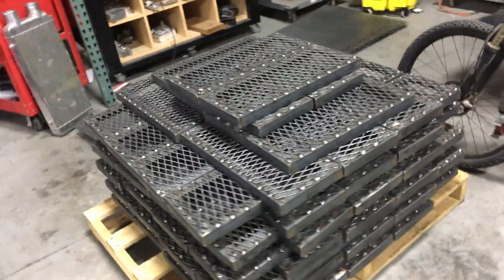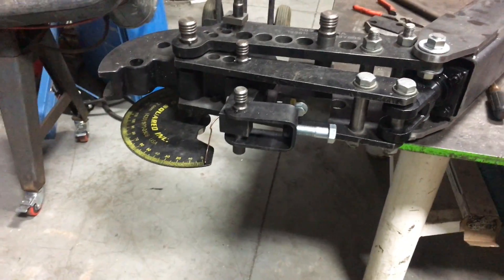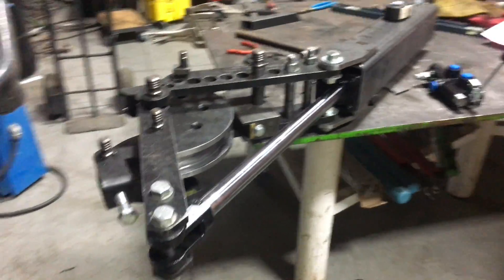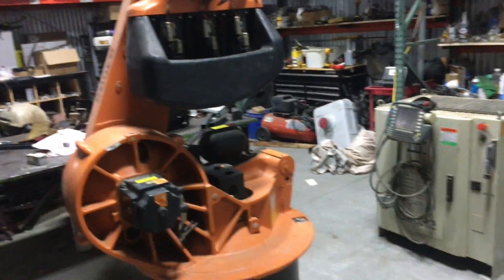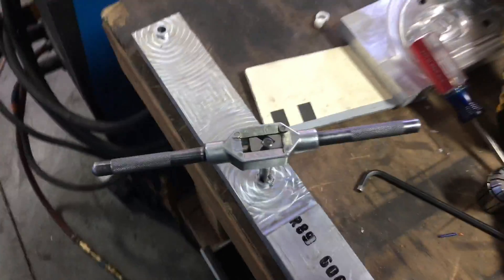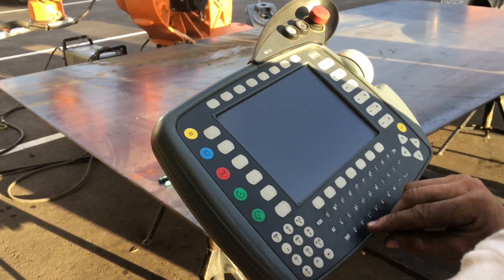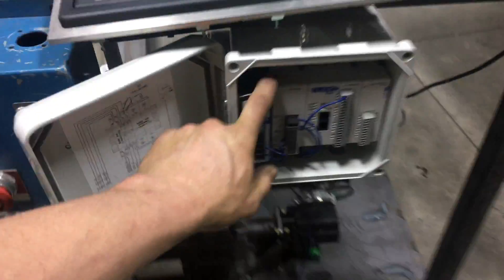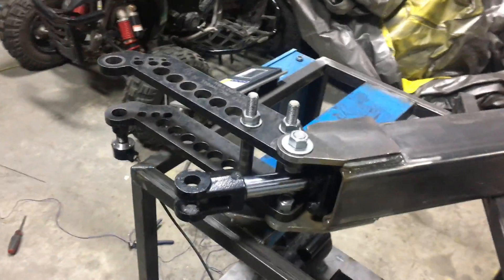Hydraulic cnc tubing bender Conversion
We convert a jd squared model 32 bender to cnc hydraulic control